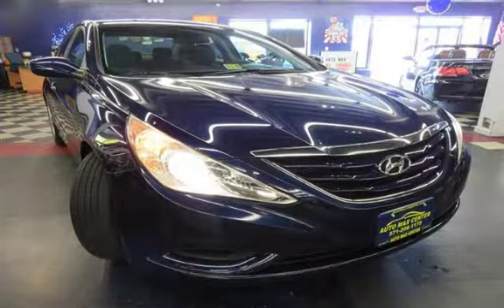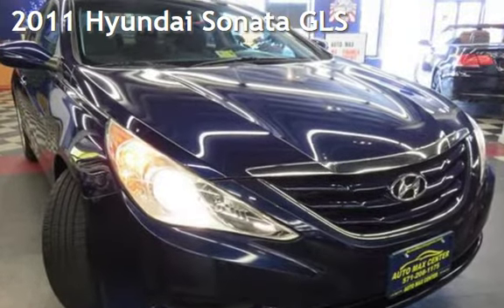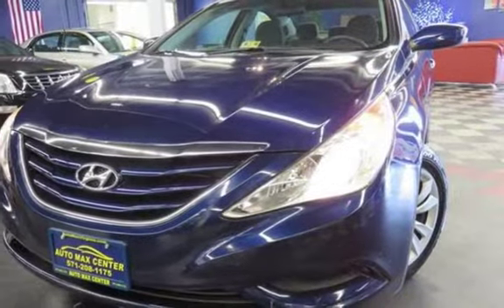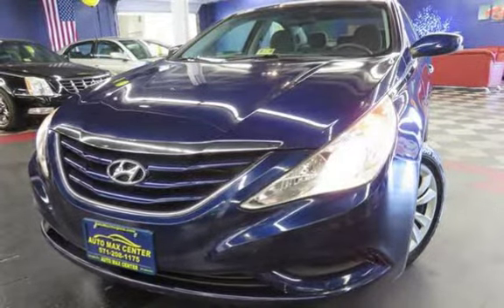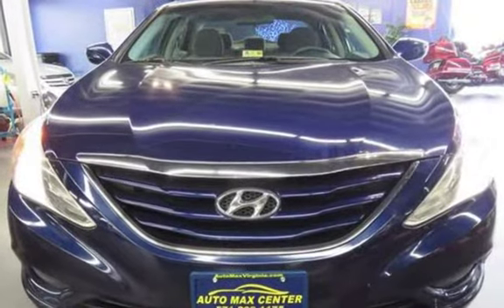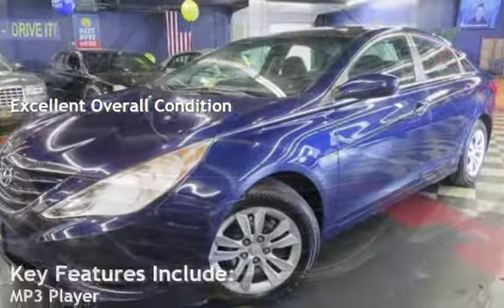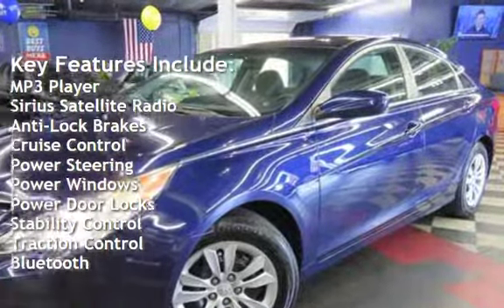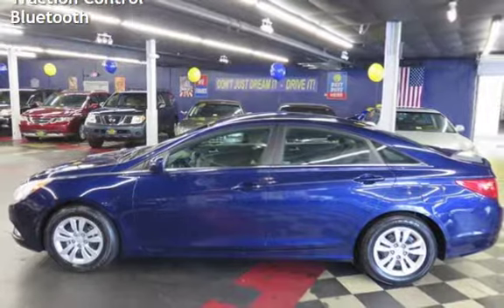2011 Hyundai Sonata GLS for sale in Manassas, VA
Auto Max Center offers a wide variety of excellent pre-owned vehicles.
100% Guaranteed Credit Approval! Tax ID's welcomed here!
Auto Max Center has the most competitive finance sources available.  Please go to w w w . automaxvirginia . c o m and fill out our easy online credit application.  This will make buying your vehicle a breeze . We can have your financing in place before you walk in our doors.
Good credit or Bad credit. Everyone Rides!

Free POWERTRAIN WARRANTY on Every Car! -  3 MONTHS or up to 4,500 miles! LIMITATIONS APPLY. Excludes Commercial Vehicles.

HOURS - Monday - Saturday 10:00am - 7:00pm and Sunday 11:00am - 5:00pm

 * While every reasonable effort is made to ensure the accuracy of this information, we are not responsible for any errors or omissions contained on these pages. Please verify any information in question with Auto Max Center. All vehicles are subject to prior sale. All prices are special internet prices only. All financing is subject to credit approval.  All vehicle prices exclude taxes, tags, title and processing fee of $499 additional.  All Our Cars Come With VA Inspection.
All Advertised Prices Subject to Credit Approval. All sales are final.